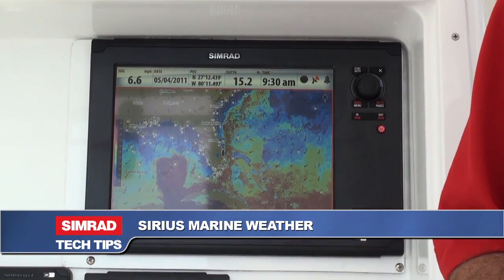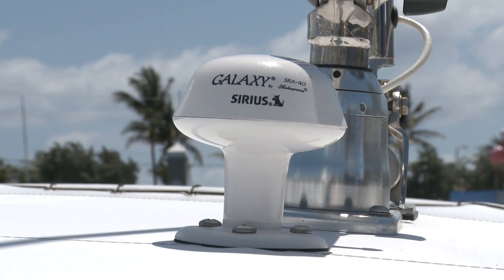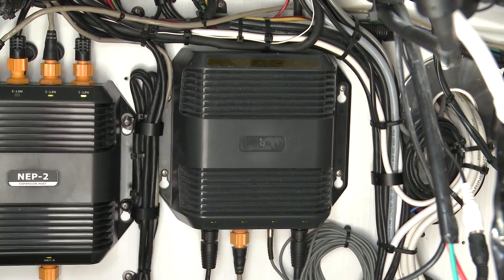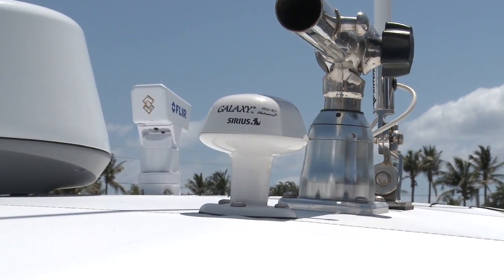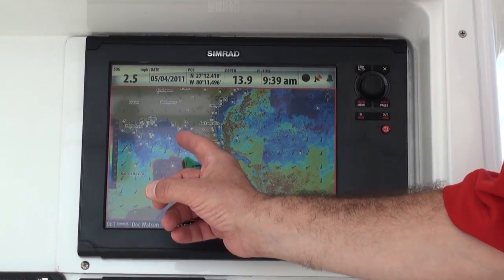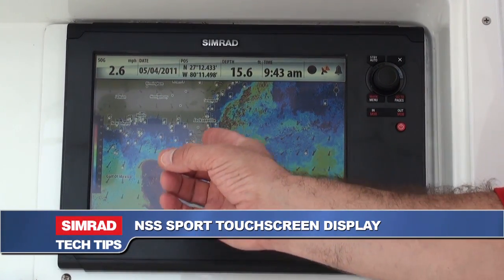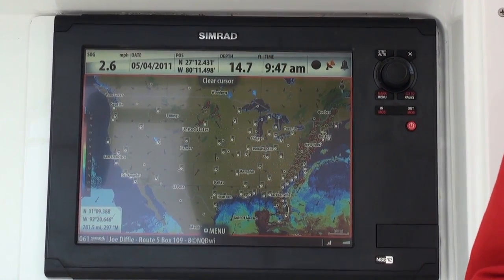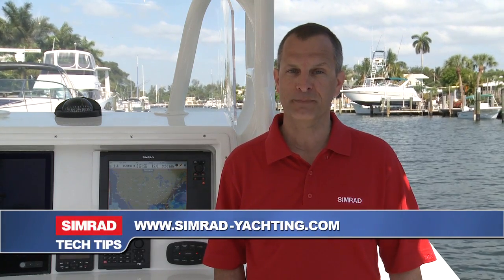Simrad Yachting Tech Tips #9 - Sirius Marine Weather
Sea conditions can affect everything you do - by installing Sirius Weather on your NSO, NSE and NSS touchscreen displays, you can get current weather conditions with up-to-the-minute reports. Only available for Americas/U.S. customers, per limitations of SIRIUS signal